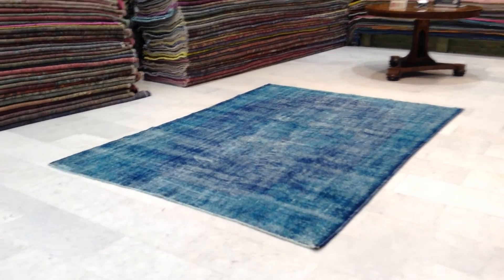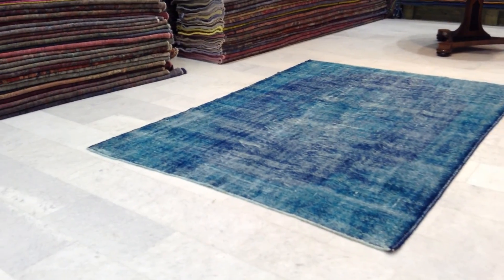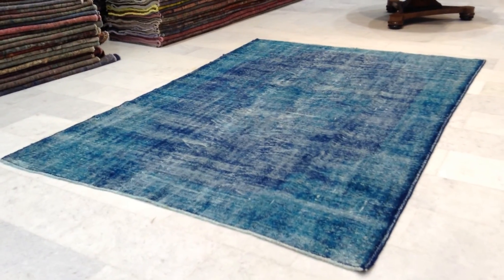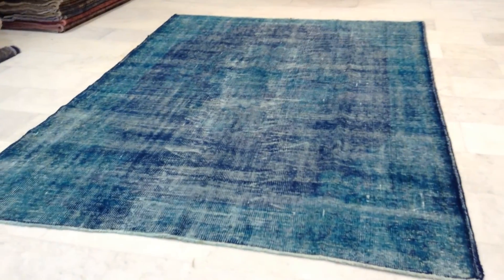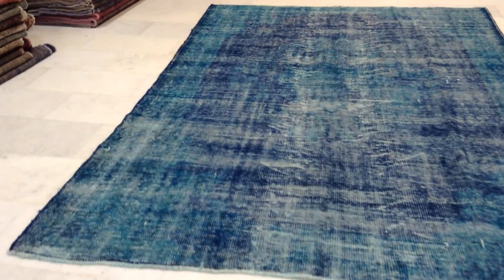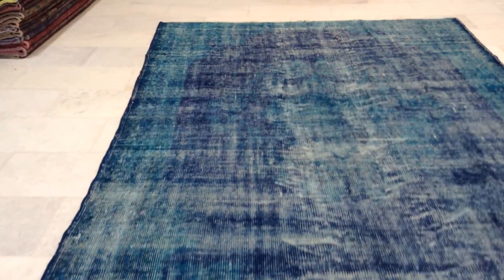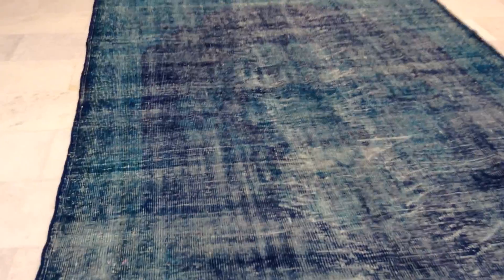Alfombras Vintage 6897